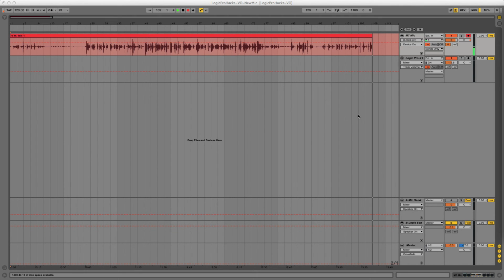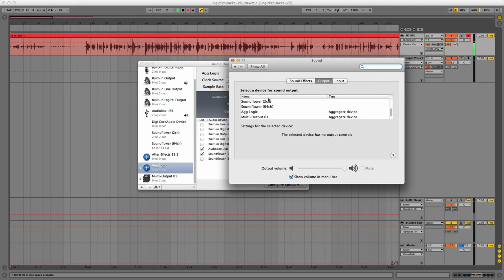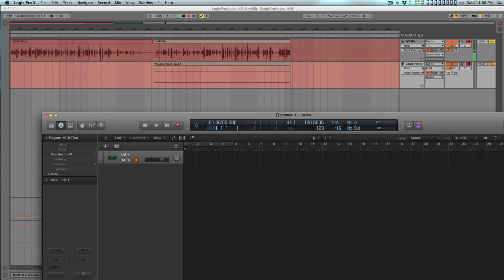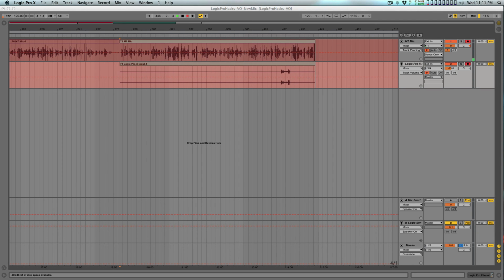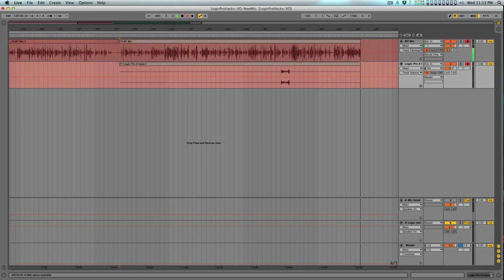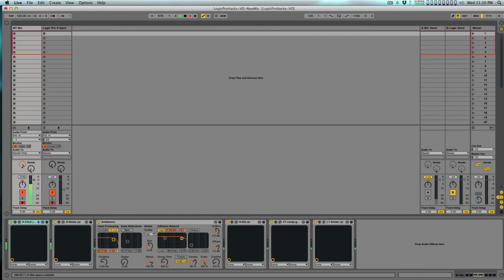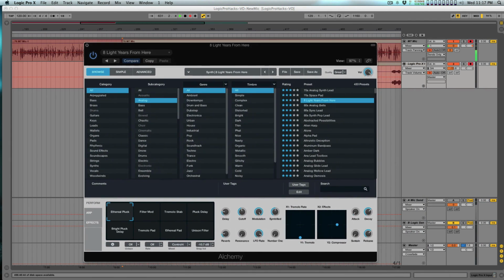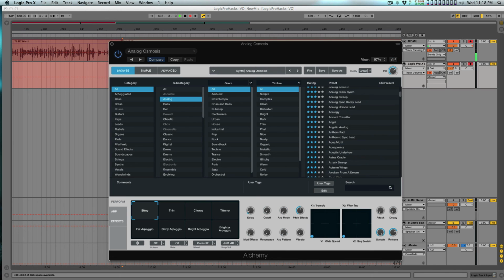How to Record Audio in Separate Channels for ScreenFlow Logic Pro X Ableton Live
Logic Pro Hacks / Hacking! An Advanced Tutorial for all those Music Hacker Types that like to think outside of the box when it comes to recording two separate audio channels into ScreenCast programs for YouTube.  In this video, I show how to setup and record audio from various sources, like Logic Pro X into Ableton Live or Audacity with separate Channels to be used in apps like ScreenFlow.